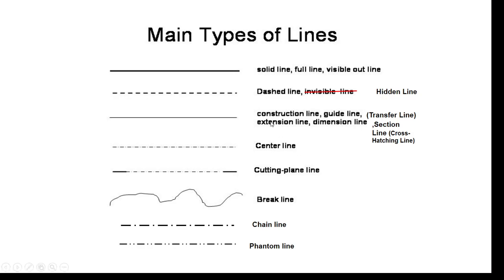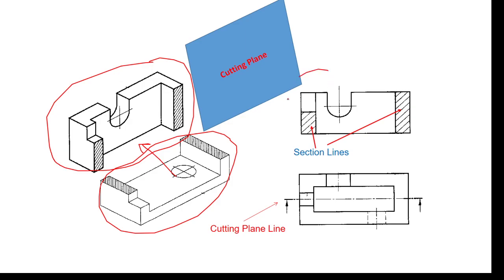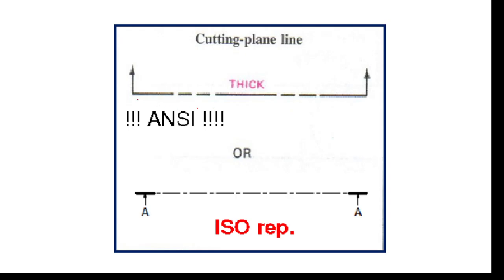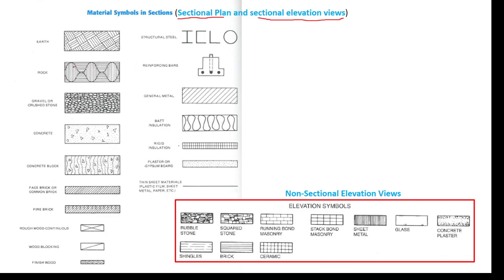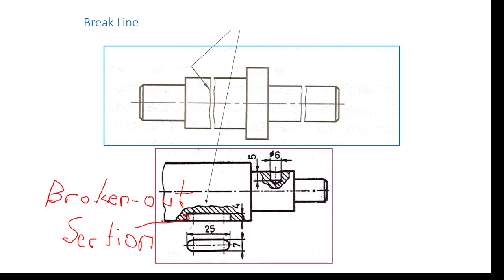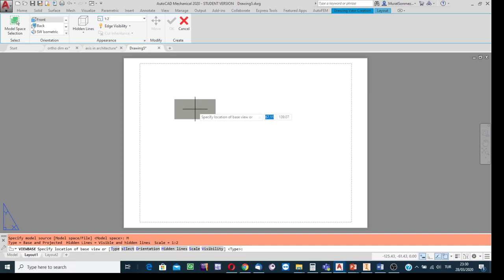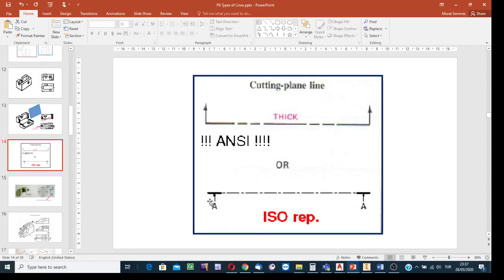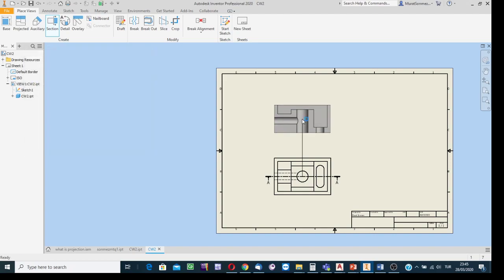Section Lines- Cutting Plane Lines-Sectioning- Break Lines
This video is to make an introduction to sectioning, sectional views and is about section-lines, cutting-plane lines, and break lines